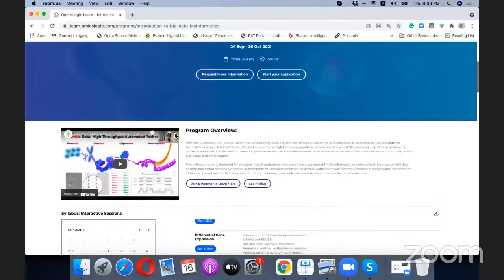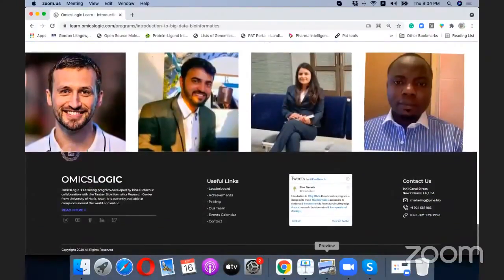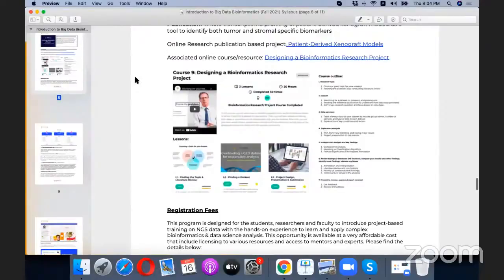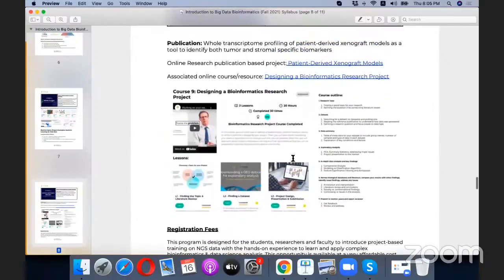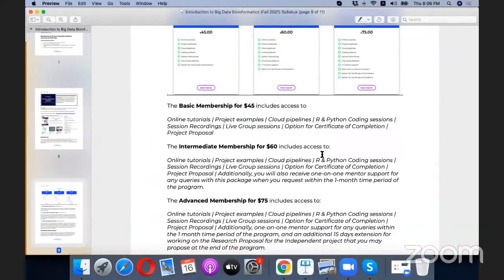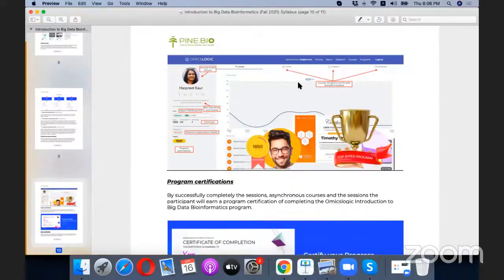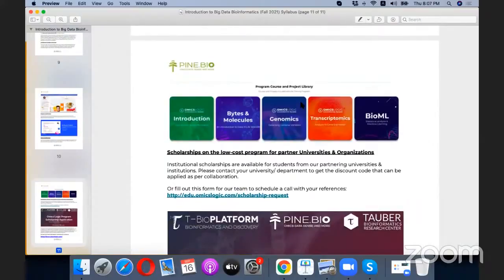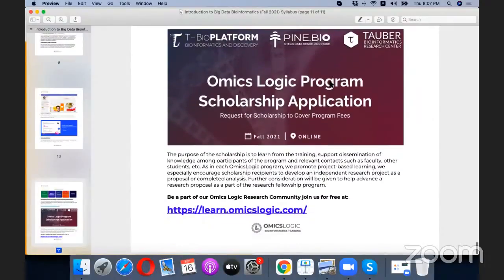Registrations guidelines for introduction to Big Data Bioinformatics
Steps to Register for the Introduction to Big Data Bioinformatics Program

2. Pick the level, Beginner, Intermediate or Advanced you would like to enroll for.
3. Select the option and proceed with the payment checkout gateway.
(NOTE -Alternate banking option is available for citizens in India and paypal option as well for other countries, let us know if you face any issues.)